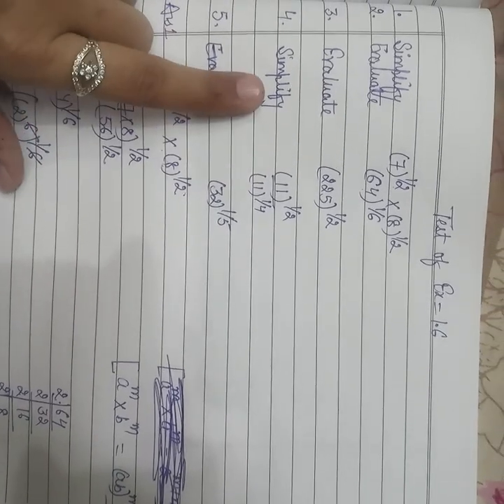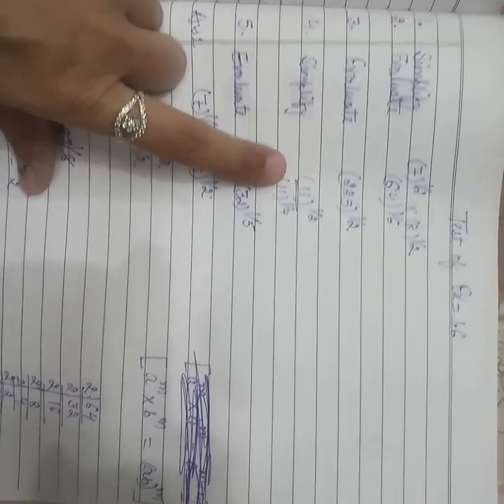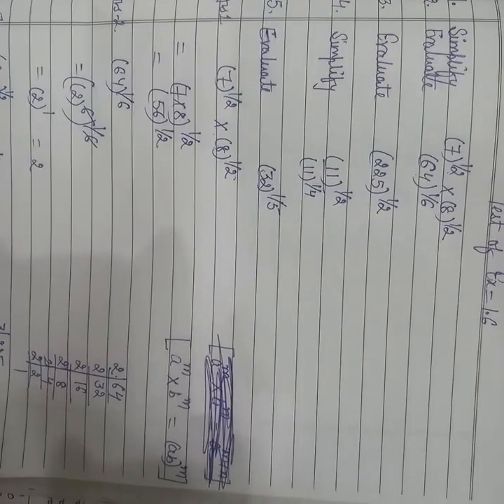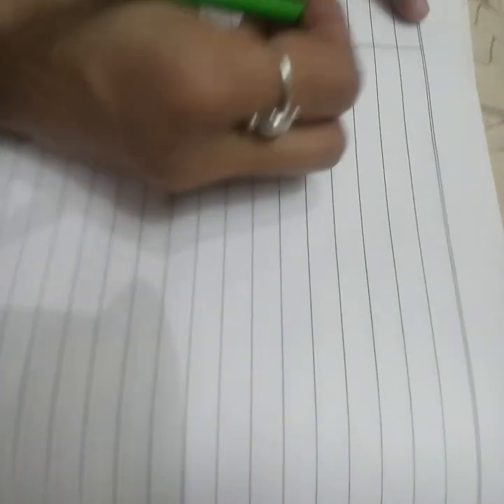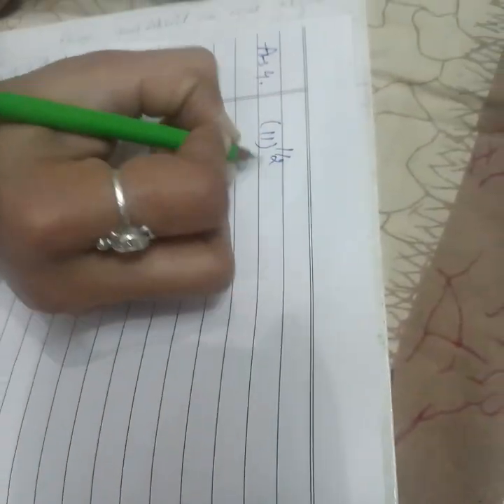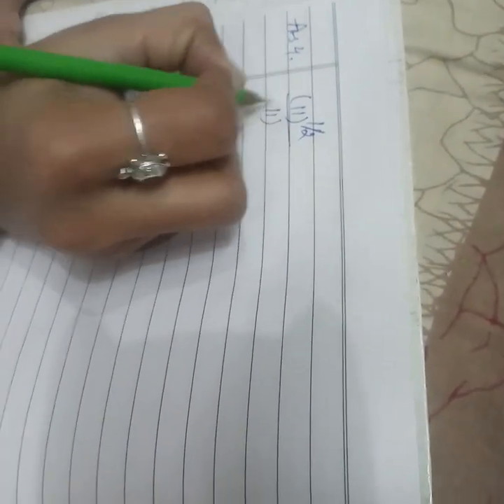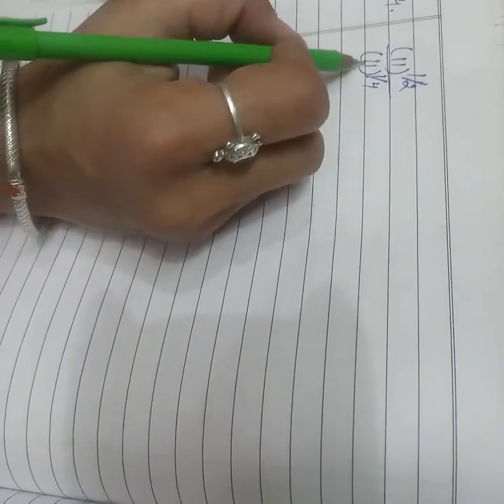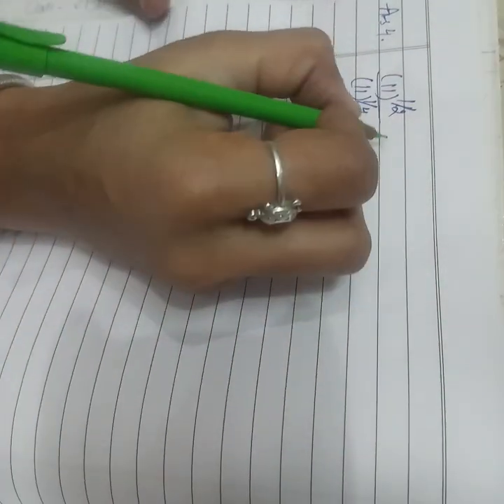Practice of ex-1.6 of 9th maths